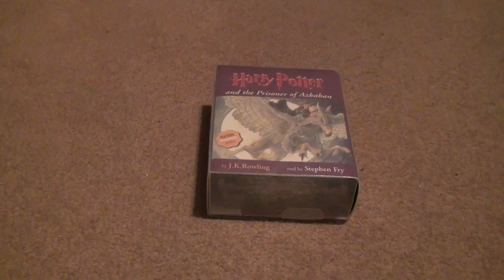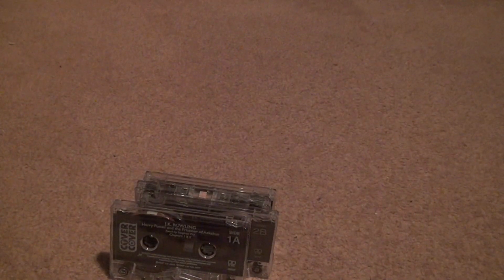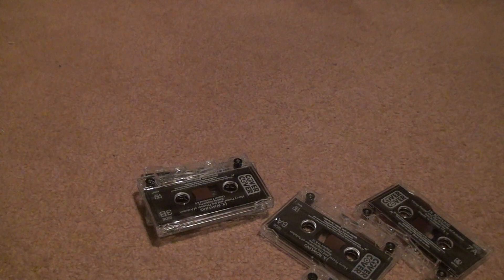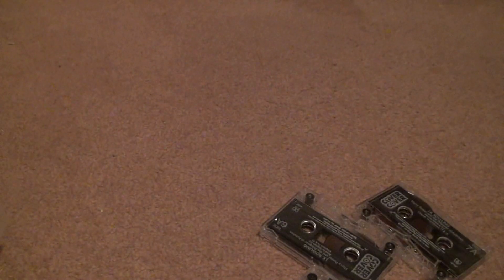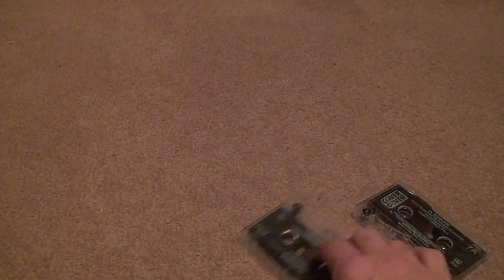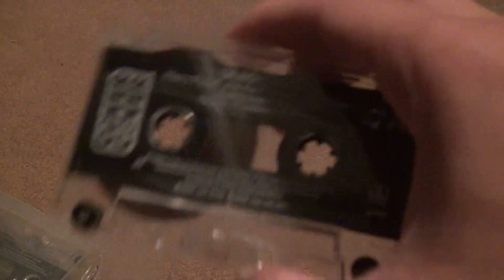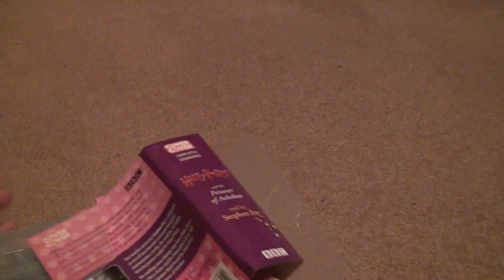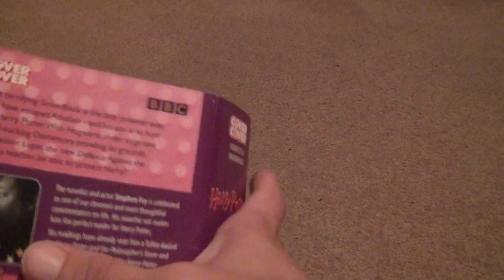Harry Potter And The Prisoner Of Azkaban Stephen Fry Audio Cassette Unboxing